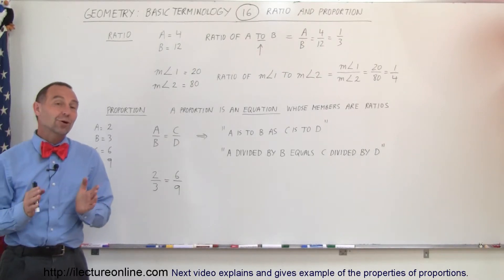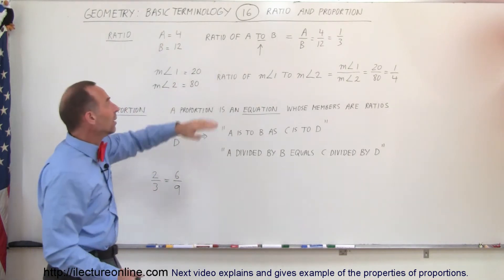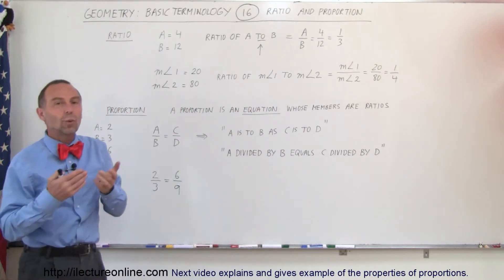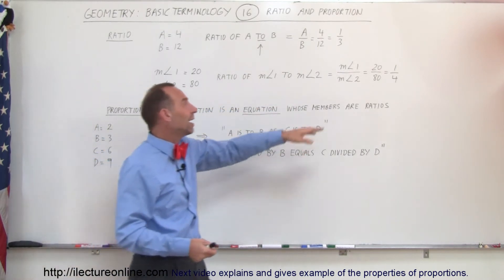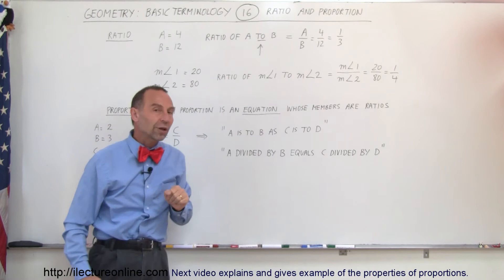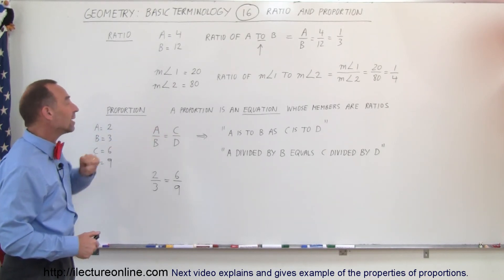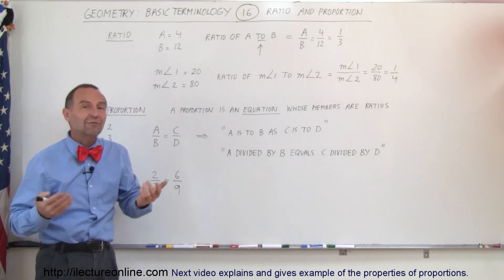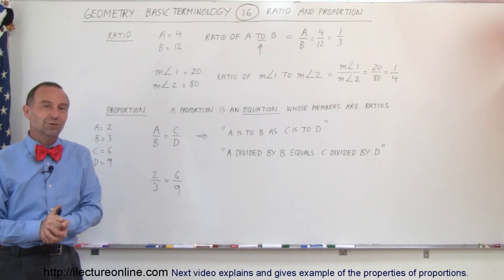Geometry - Basic Terminology (16 of 34) Ratios and Proportions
In this video I will define and give examples of ratios and proportions.